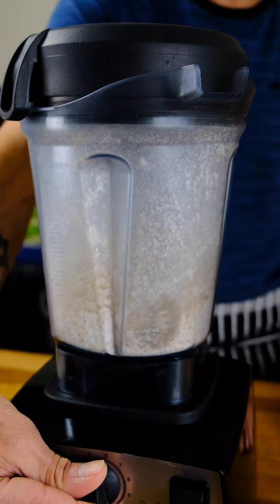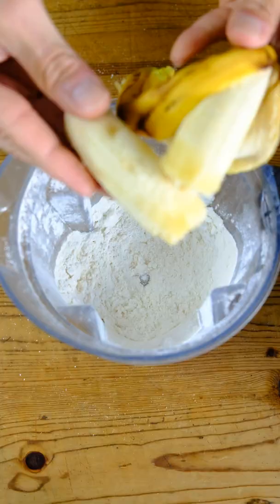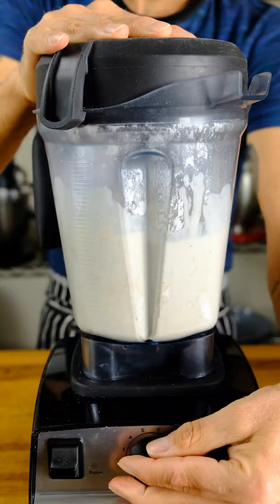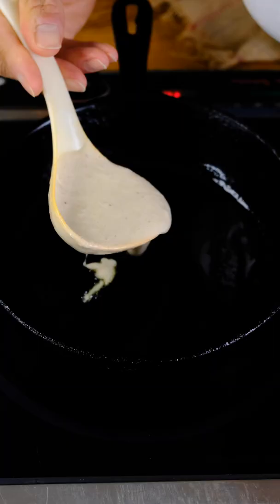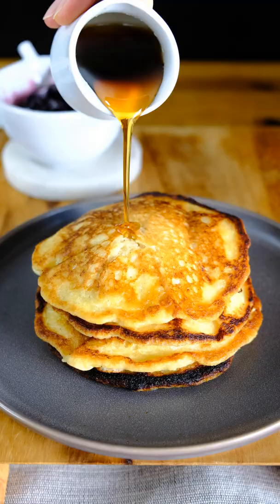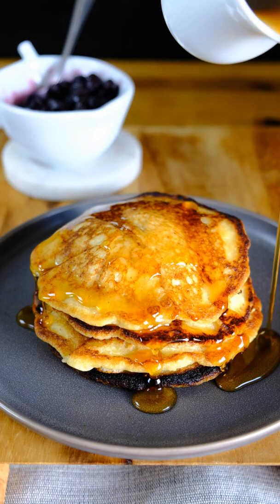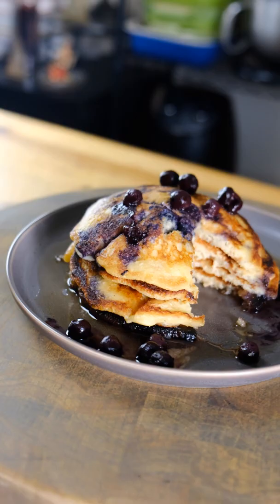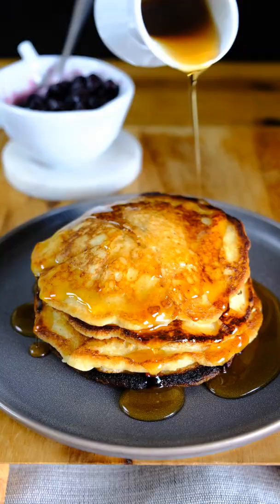Healthy Vegan Pancakes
Have you ever wondered how to make Healthy Vegan Pancakes? It’s as easy as placing all of the ingredients in a blender, hitting the puree button, then cooking them up in a pan topped with healthy blueberry compote and maple syrup.

Natural sweeteners like banana and maple syrup give this pancake a hint of sweetness but it does not overpower the pancakes. Adding oats to this vegan pancake makes it have an extra hit of fiber and protein. It always surprises me how easy and tasty these Healthy Vegan Pancakes are. You can whip them up in 10 minutes its perfect for a Sunday morning for the family. You can get crazy and add chocolate chips to the pancakes or make seasonal compotes as your topping.